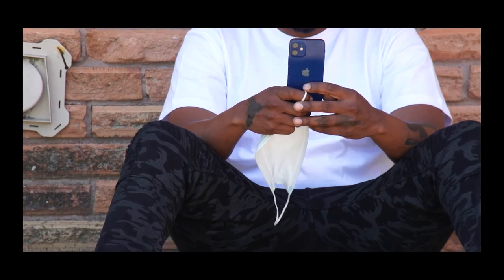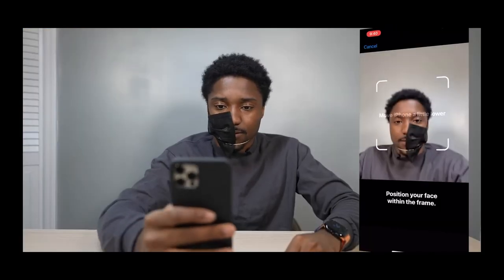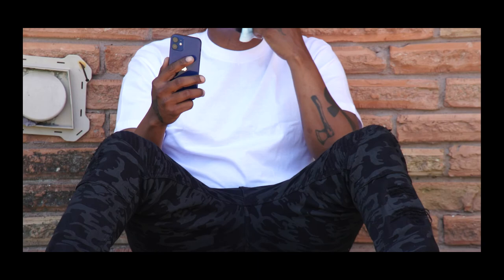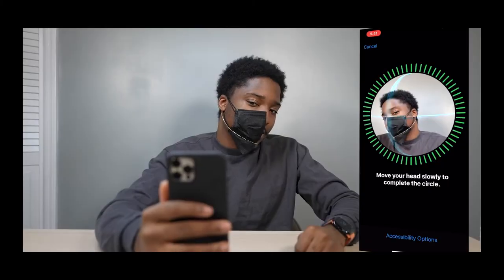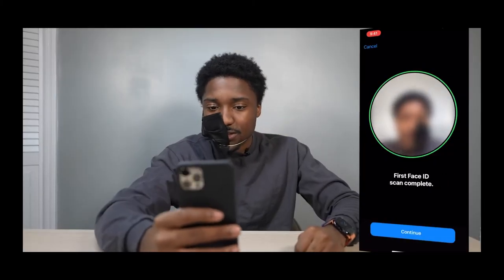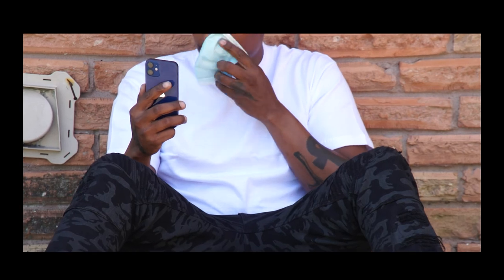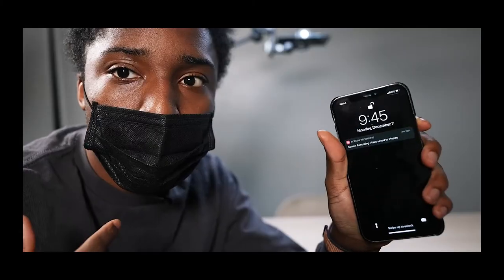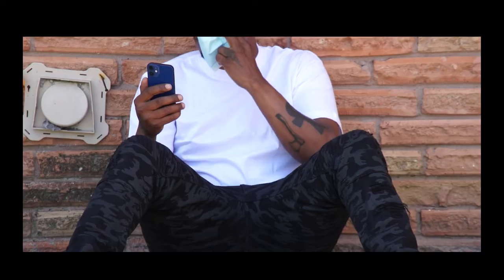LOCKED OUT; Short Film - Full Sail University DCBS project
"Locked Out" is a witty and timely short film about a guy who finds himself in a frustrating predicament during the pandemic: he can't unlock his phone with a mask on. As he tries to navigate this new challenge, he discovers a creative solution in the form of a video tutorial on YouTube.

Through clever storytelling and relatable humor, "Locked Out" captures the everyday struggles and small victories of life in the pandemic era. It also touches on broader themes of adaptability, resourcefulness, and the power of technology to help us overcome obstacles.

With sharp writing, engaging performances, and a modern aesthetic, "Locked Out" is a film that will resonate with audiences of all ages and backgrounds.

Key themes: pandemic life, adaptability, technology, problem-solving.